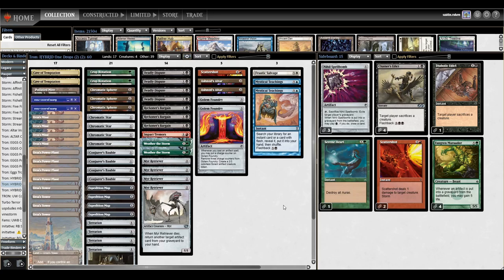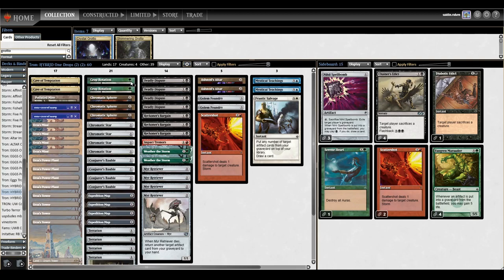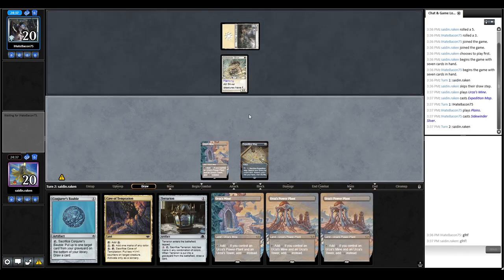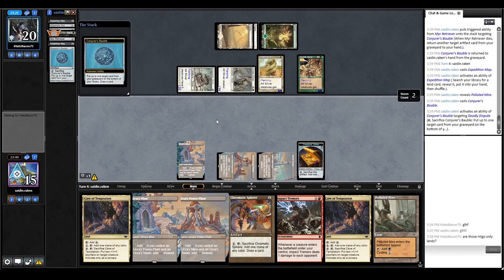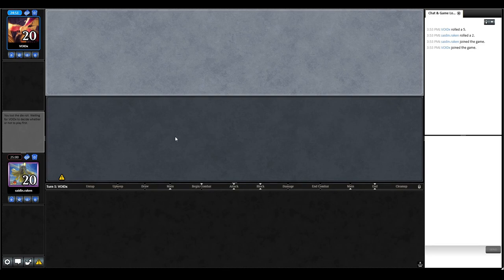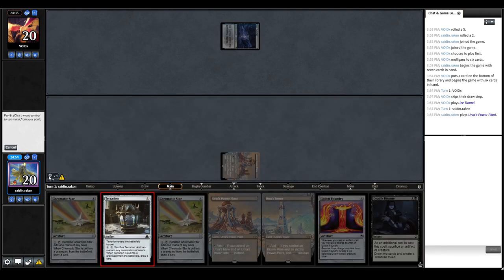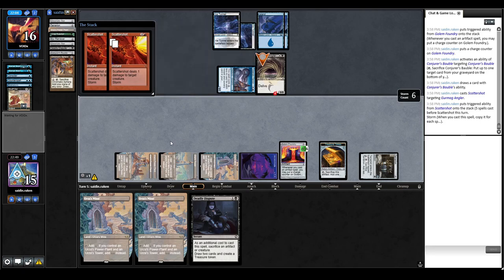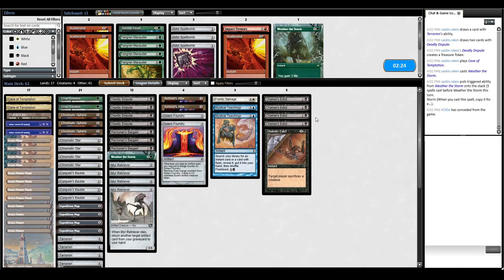Mystical Teachings supports Altar Combo Tron Perfectly | Pauper League | MTG Pauper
This deck attempts to play the Ashnod's Altar/Myr Retriever loop while maintaining the draw power and flexibility from the eggs plan.  We are cutting the cost reducers that make storming off easier but we dropped the mana curve and have an infinite loop to win the game with that happens much earlier.

Decklist used cave of temptation in the video, but you should use Crystal Grotto which is in this list.

Deck Tech 0:00
Round 1 vs Slivers 6:04
Round 2 vs UB Terror 22:44
Round 3 vs Mardu Synth 57:13
Round 4 vs Mardu Synth 1:17:32
Round 5 vs Kuldotha Red 1:48:09